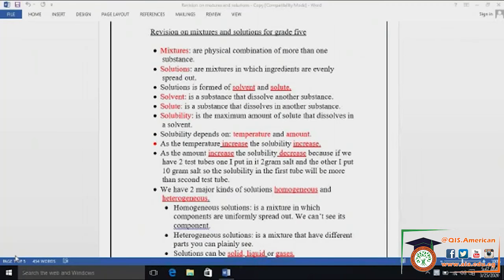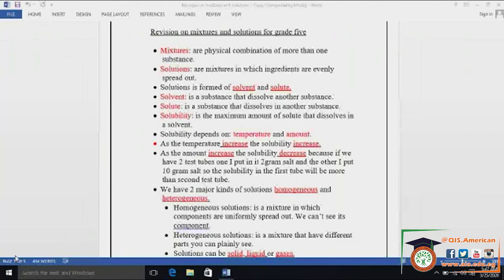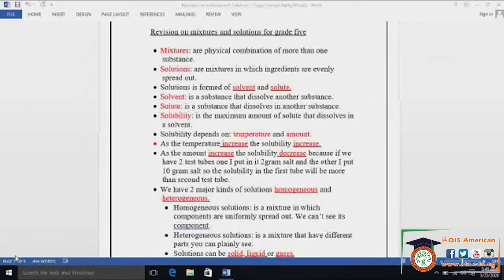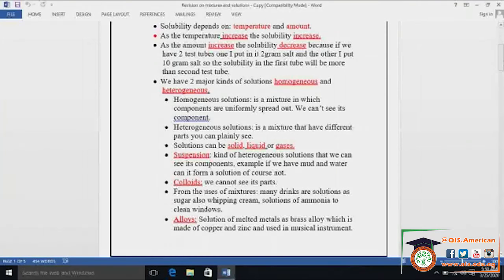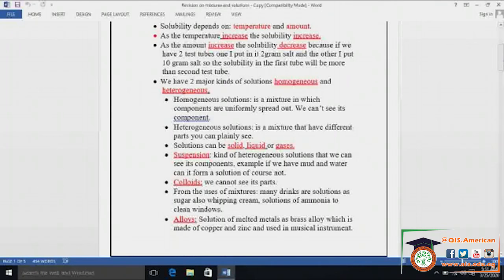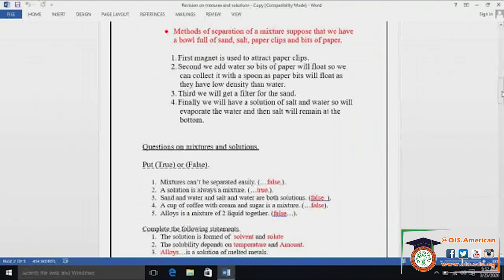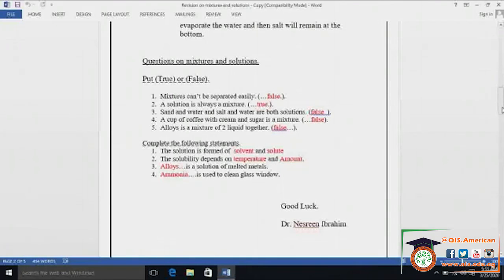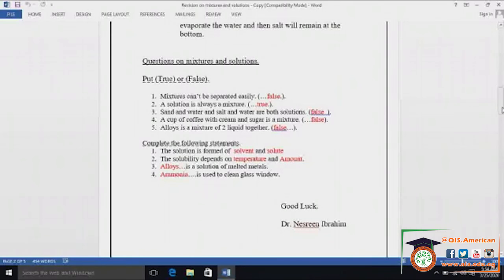Revision on mixtures and solutions -Dr. Nessren